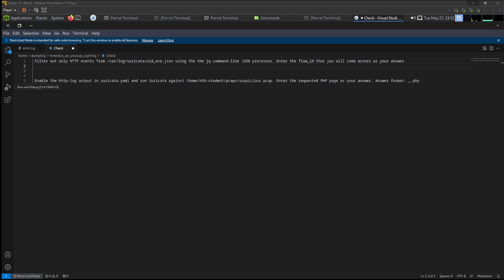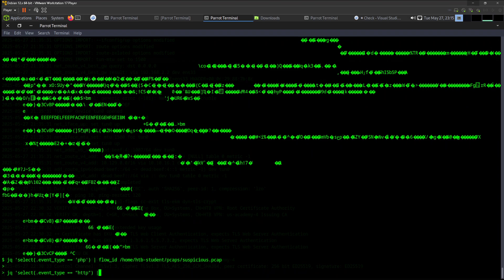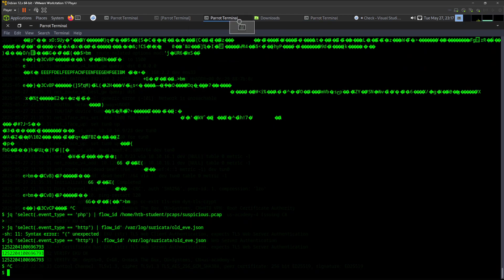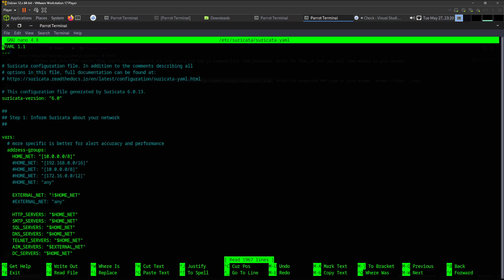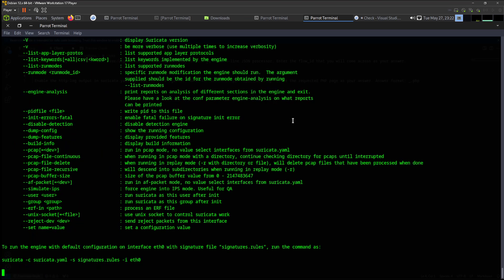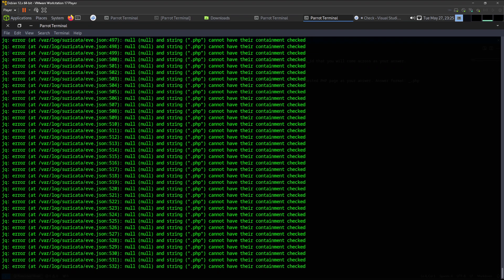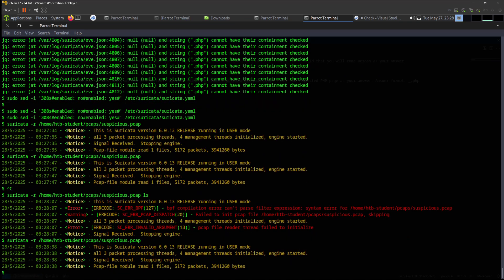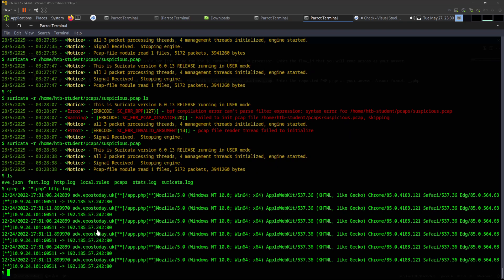Day 171 of learning Cybersecurity until I get a job as a SOC analyst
Toda I completed the Suricata Fundamentals. These are the exercises for this module:

 Filter out only HTTP events from /var/log/suricata/old_eve.json using the the jq command-line JSON processor. Enter the flow_id that you will come across as your answer.

 Enable the http-log output in suricata.yaml and run Suricata against /home/htb-student/pcaps/suspicious.pcap. Enter the requested PHP page as your answer. Answer format: _.php